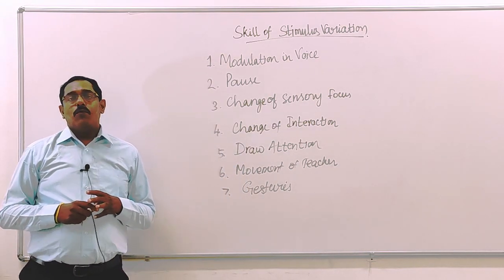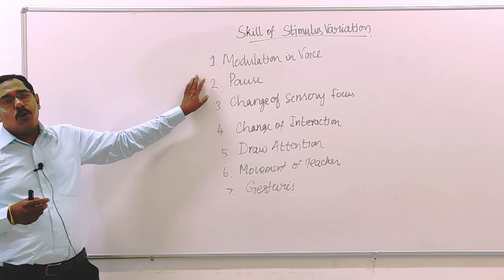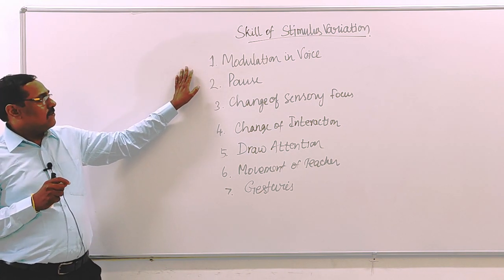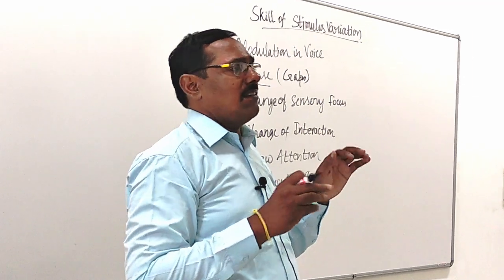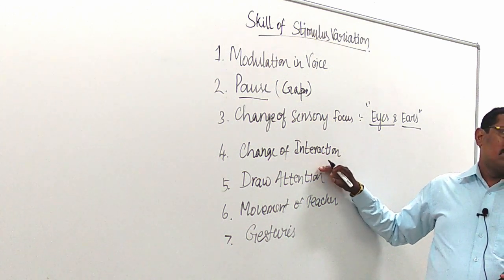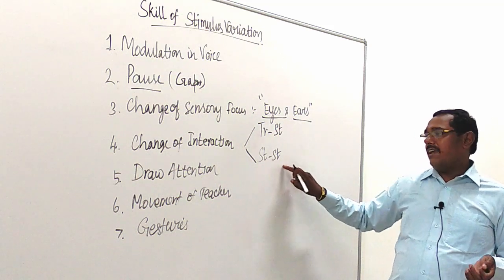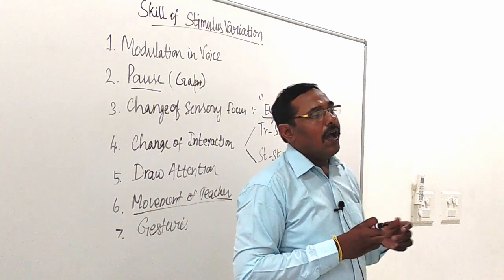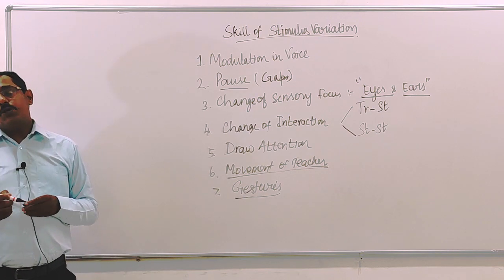Micro teaching - Skill of Stimulus Variation - Components - Srinivasan Padmanaban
This video explains the components in the Skill of Stimulus Variation
Micro Lesson Plan and Assessment Form is also attached.